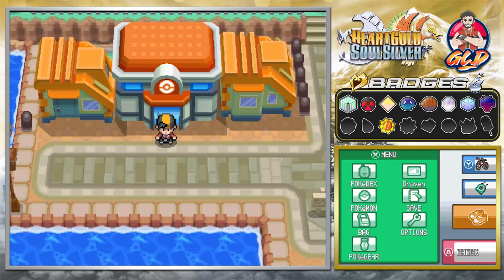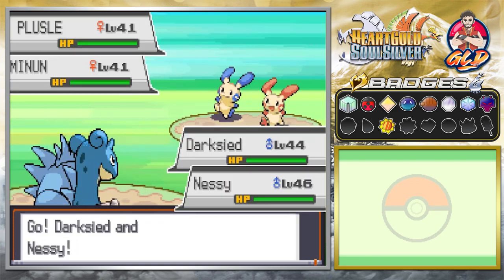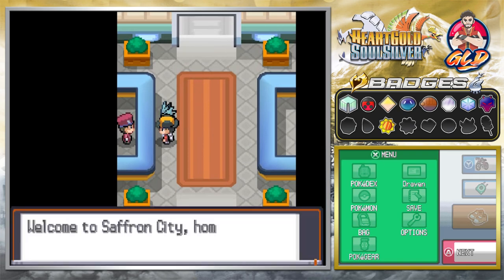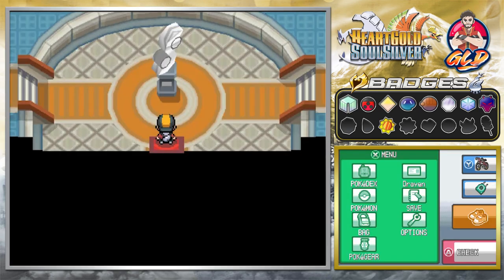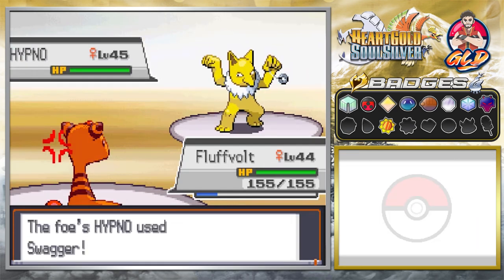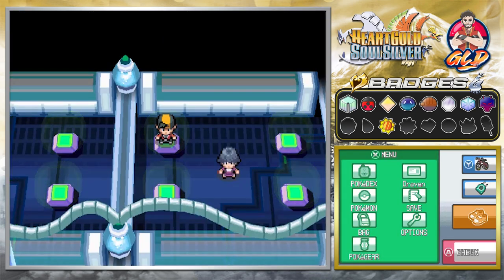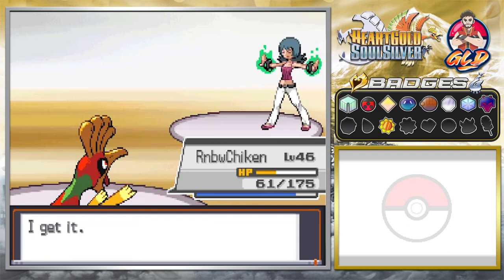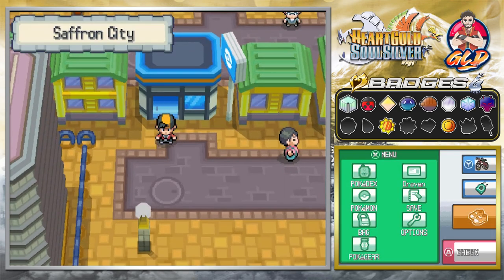Pokemon Heart Gold / Soul Silver Walkthrough (2023) Part 38: Gym Battle #10 Sabrina!